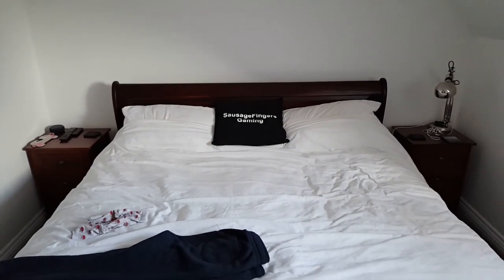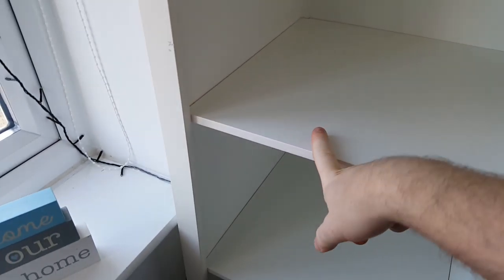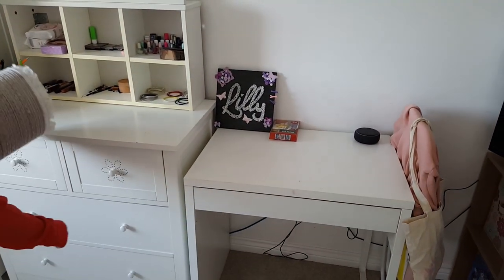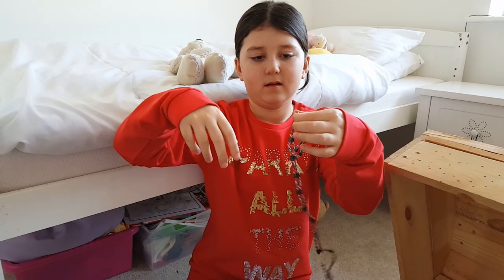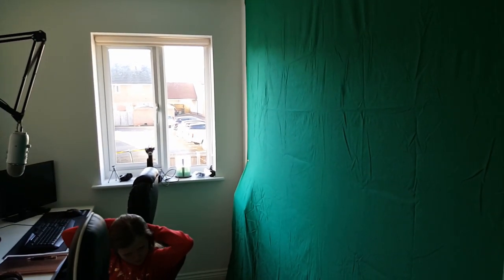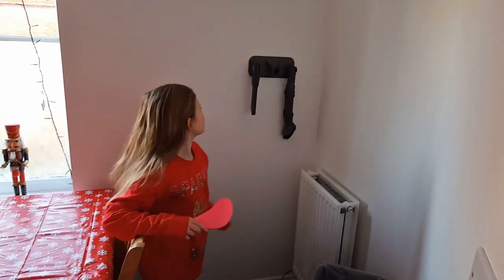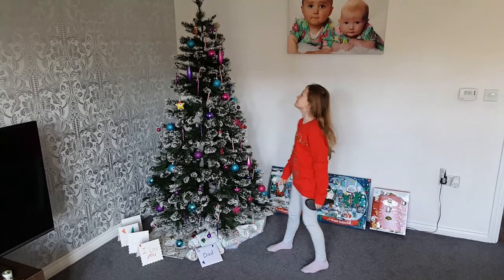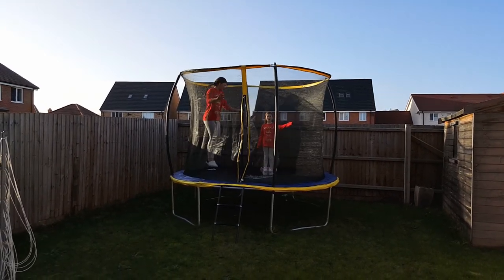Sausage Family Vlog 1 | Where have we been ??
Our first family vlog after moving !! Come and take a tour of the new Sausage residence and see our new setup. We've had no internet the last couple of weeks and we've pretty much been living out of suitcases but the sausage family is finally in and the internet is up and running. Welcome to our new house !!

Become a member of Sausagefingers Gaming (chat emotes and perks)

Chippie
Ben Saalwaechter
Jim LasCola
Commander Thire. Cmdr Thires Youtube channel
Fredric Akerman
David Klein
Y'all ain't right
Ian Johnson
Quid